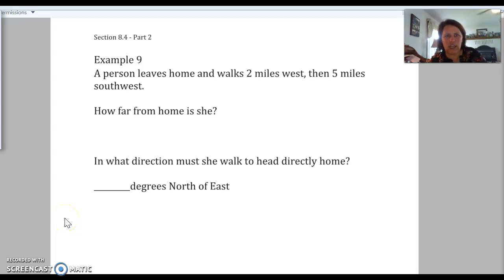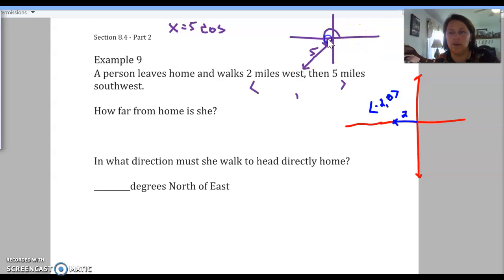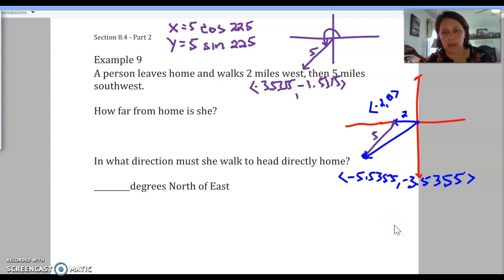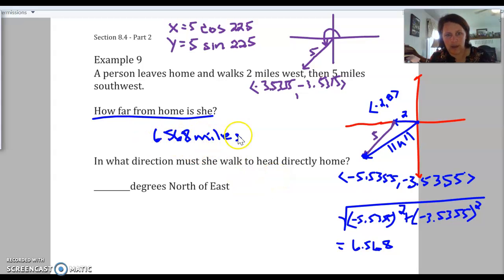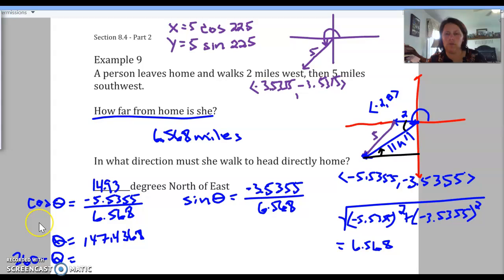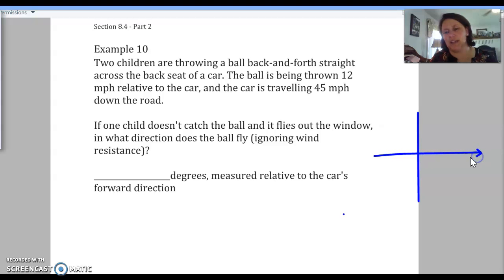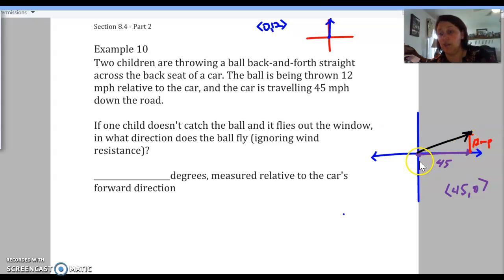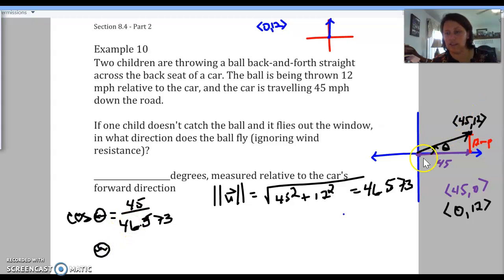8.4 Part 2 Video #3